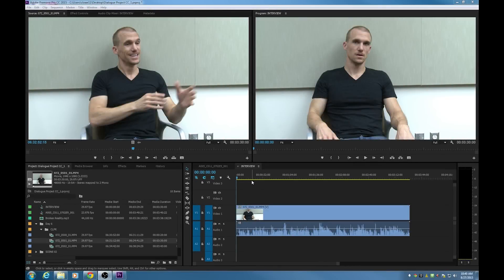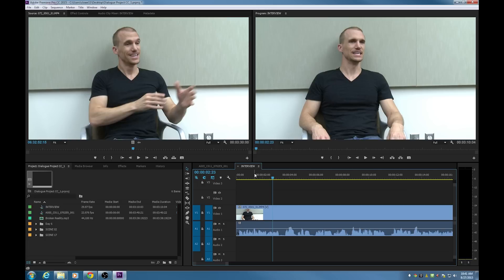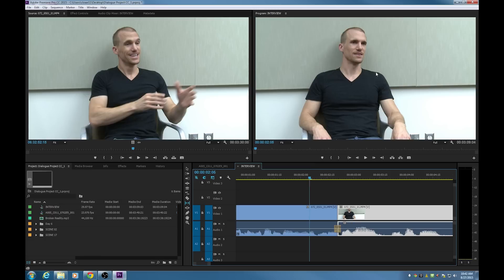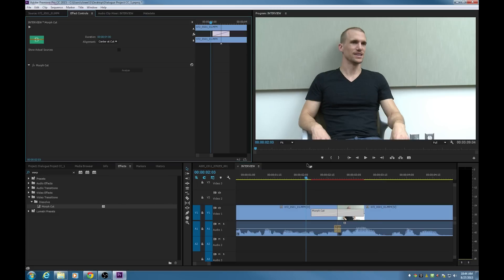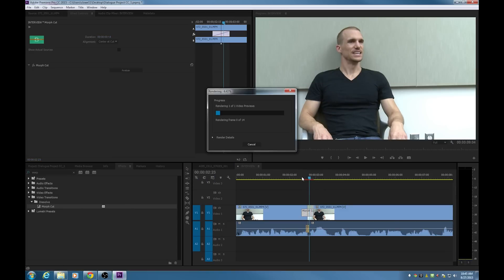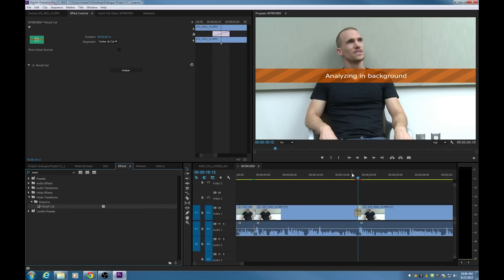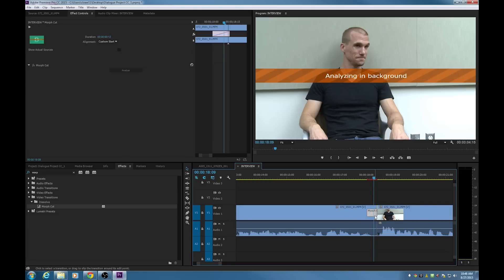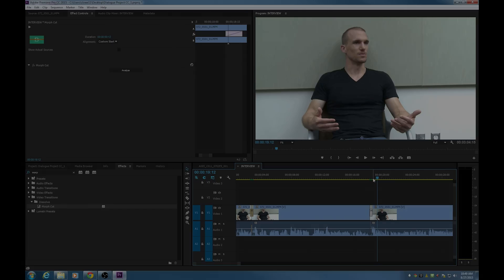Episode 25 - Morph Cut - Tutorial for Adobe Premiere Pro CC 2015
In this episode, I cover how to use the Morph Cut as a transition for Jump Cuts, especially on interviews in documentary style edits.